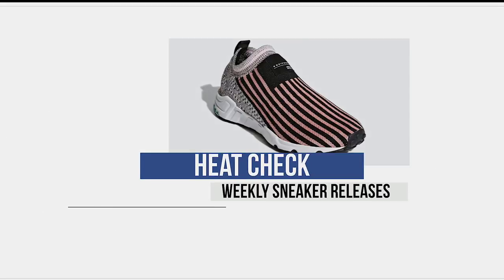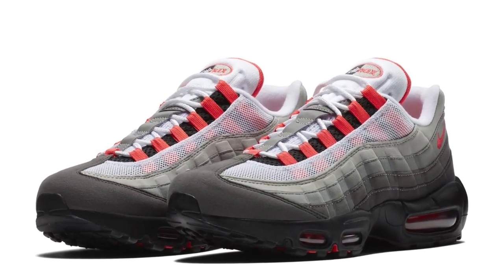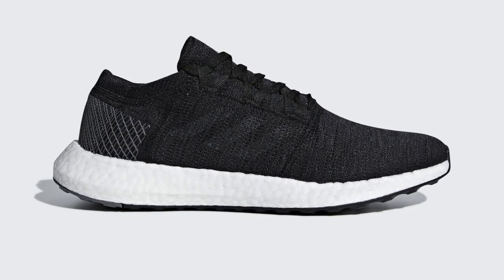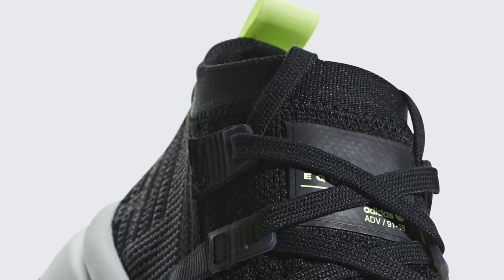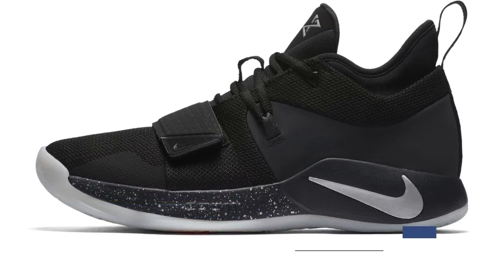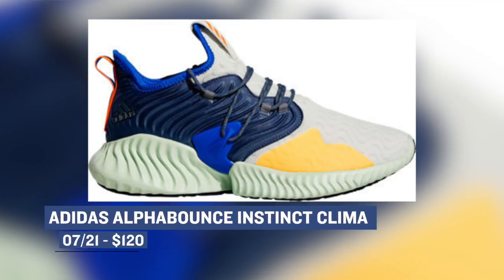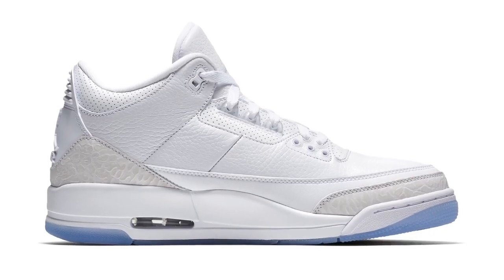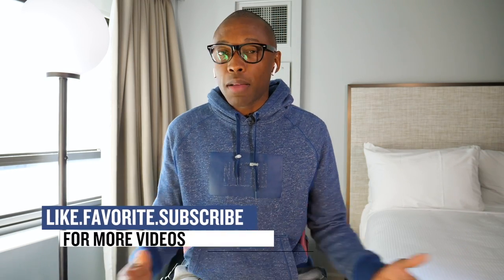Nike KD 11 Is HERE!! EQT Primeknit, JORDAN 3 'White:White" and more SNEAKERS on Heat Check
07/18
NIKE ZOOM KD11 “Still KD” ($150) - Finishline.com

07/19
Nike Air Max 95 OG “White” ($160) - Finishline.com
Vapormax Flyknit 2 “Red ORbit” ($190) - Finishline.com
Adidas PureBoost Go “Mens and WMNS” ($120) - Finishline.com
WMNS ADIDAS EQT SUPPORT RF SOCK PK “3 Colorways” ($120) - Finishline.com
ADIDAS EQT SUPPORT MID ADV “3 Colorways” ($120) - Finishline.com
NIKE PG 2.5 “Black” ($110) - Finishline.com

07/20
Nike Air Skylon II “3 Pairs” ($100) - Nike.com

07/21
Nike Air Max 1 “Parra” ($150) - Nike.com
ADIDAS ALPHABOUNCE INSTINCT CLIMA “2 Colorways” - Finishline.com
AIR JORDAN 3 RETRO “White” ($190) - Finishline.com